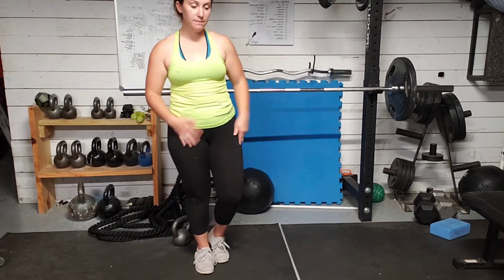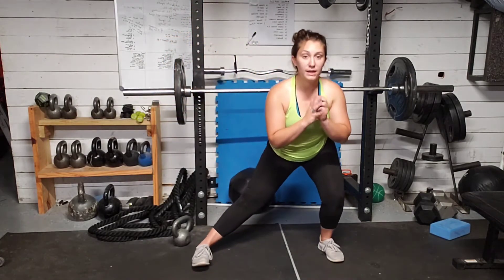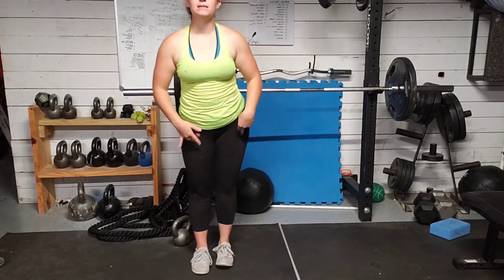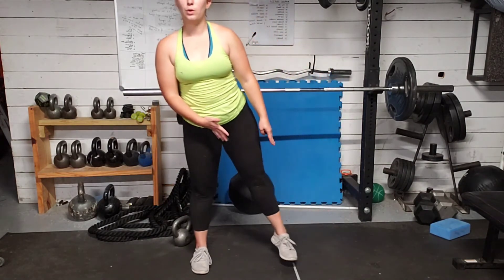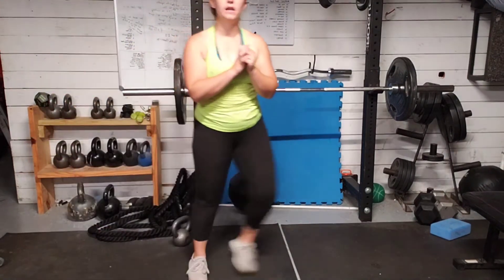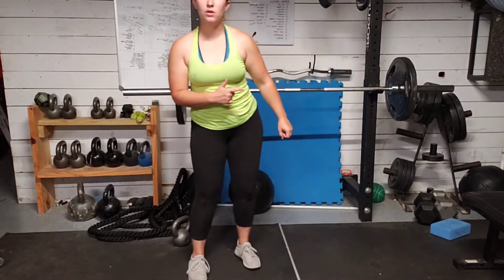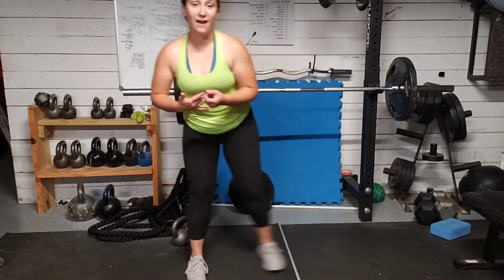Lateral Lunges + Options